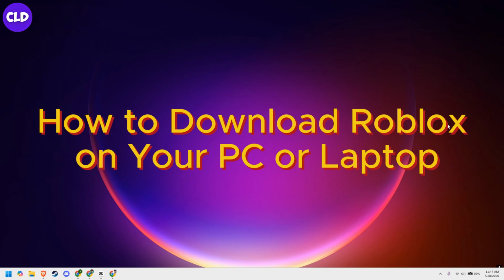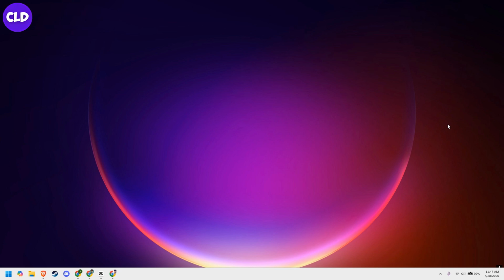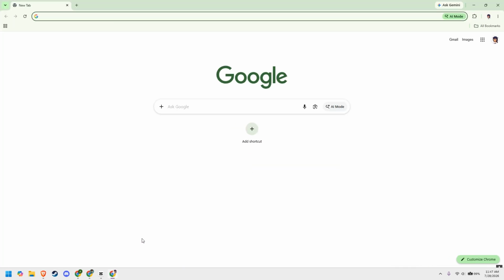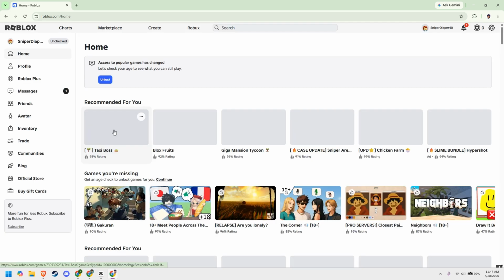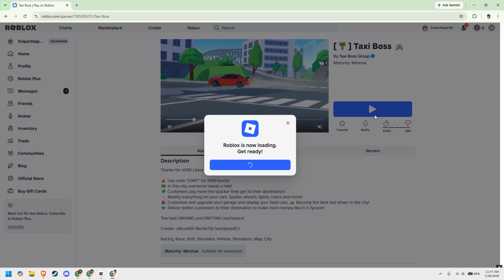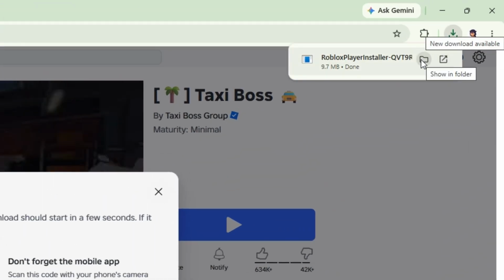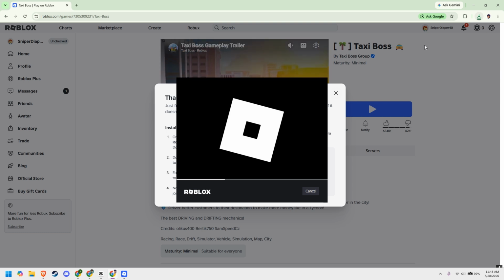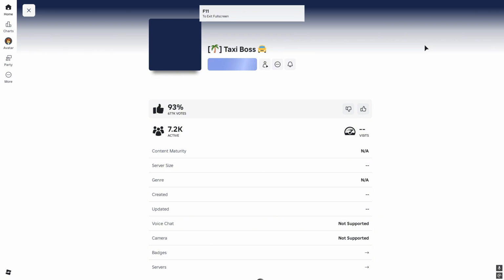How to Download Roblox on Your PC or Laptop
**How to Download Roblox on Your PC or Laptop** with this quick and easy step-by-step tutorial. Learn how to download Roblox on your PC or laptop from the official Roblox website in just a few simple steps. Whether you're using Windows or want to install Roblox for the first time, this guide has you covered.

In this video, you'll discover how to download Roblox on your PC or laptop, install Roblox on Windows, create or sign in to your Roblox account, and launch Roblox games from your computer. You'll also learn a Roblox tutorial to help you get started with playing Roblox on your PC quickly and easily.

**Timestamps:**
0:00 Introduction
0:20 Download Roblox on Your PC or Laptop